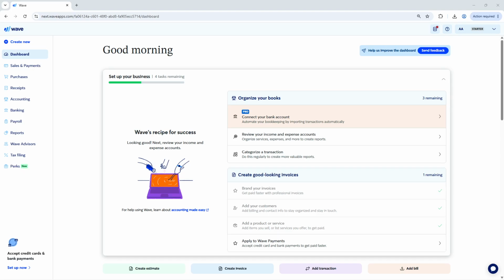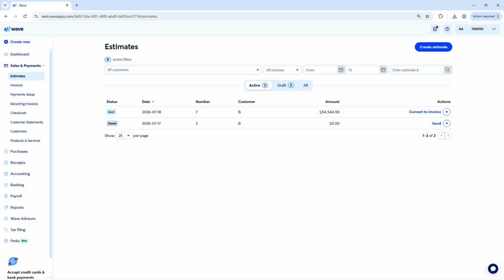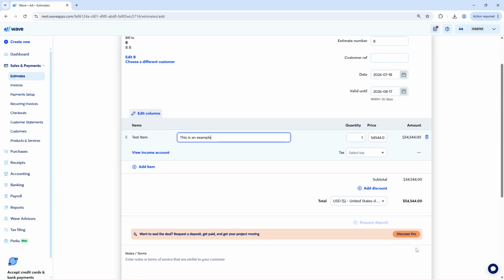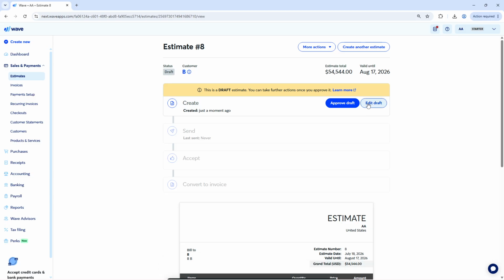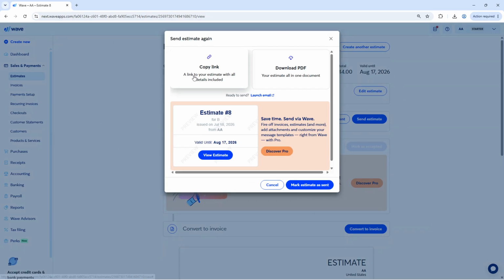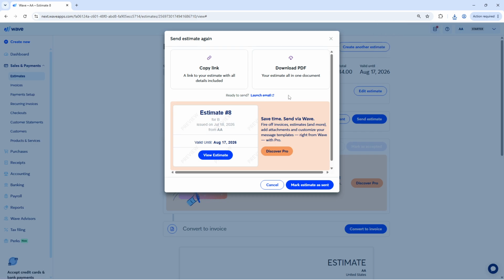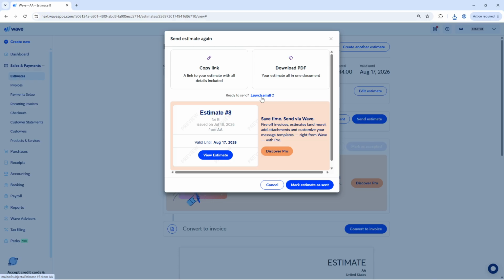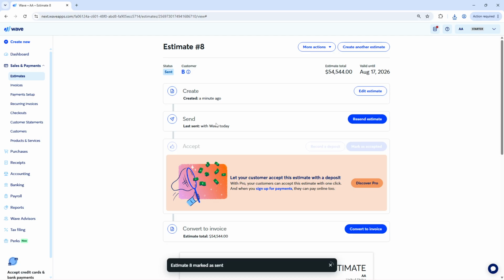How to Send an Estimate in Wave Accounting [2026 Full Tutorial]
In today's video, I'll show you how to send an estimate in Wave Accounting step by step. Whether you're providing quotes to new clients or requesting approval before starting a project, this guide will help you send professional estimates using Wave Accounting.

You'll learn how to create an estimate, review customer and pricing details, send the estimate by email, track its status, and convert it into an invoice once it's accepted.